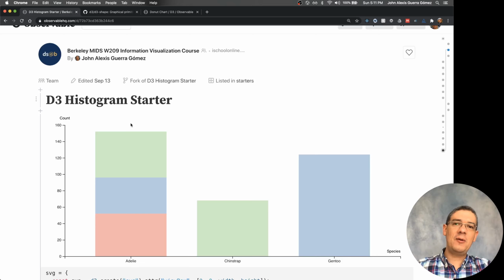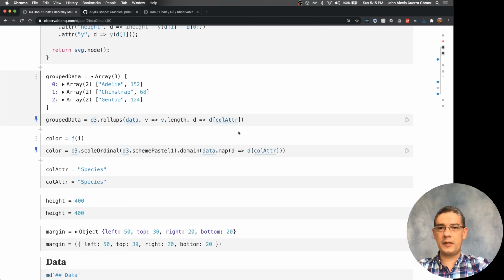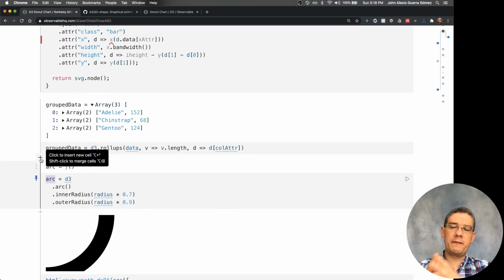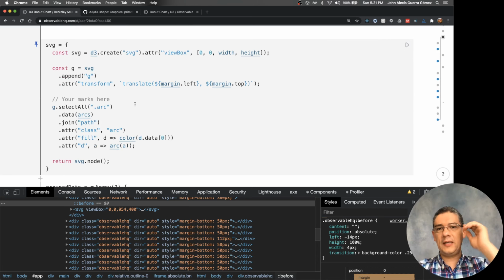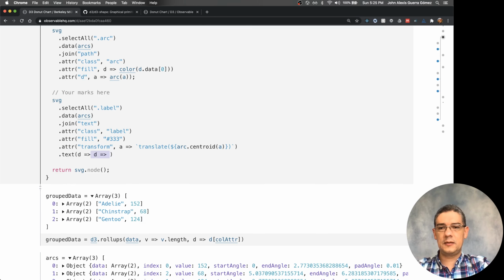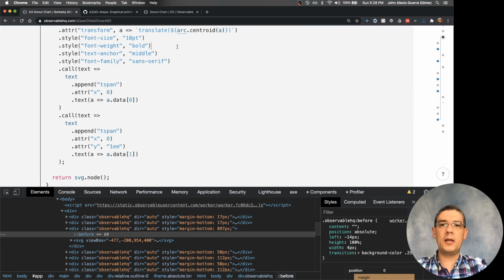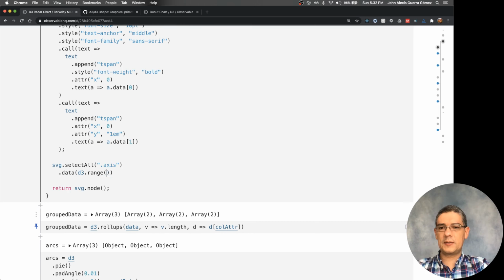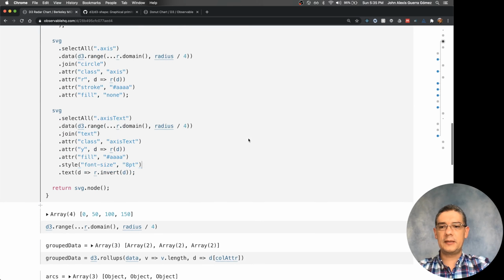W209 W6 5 Using D3 for creating a donut chart step by step